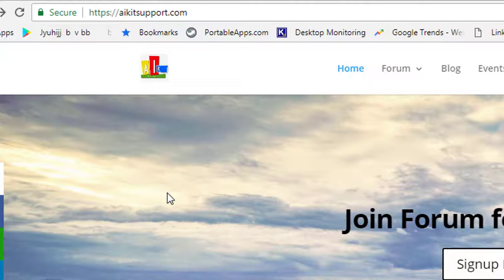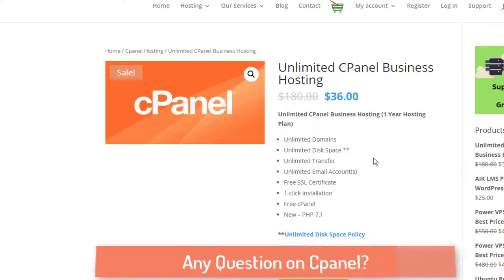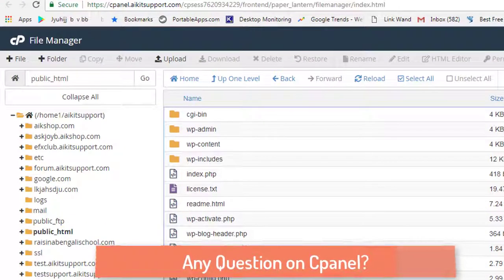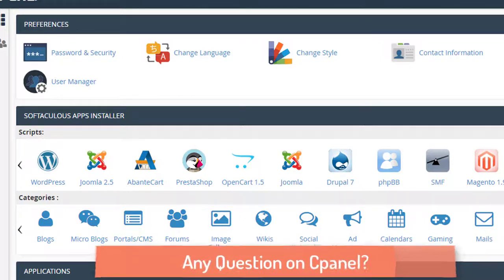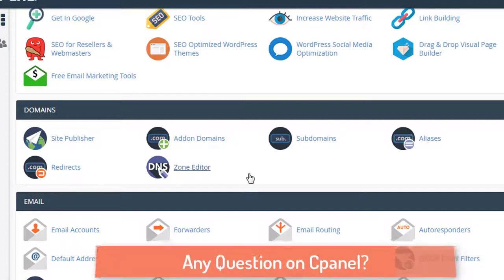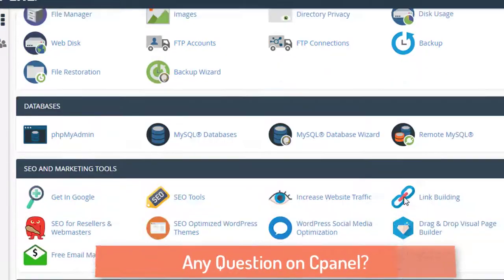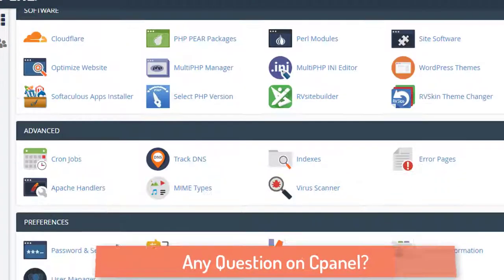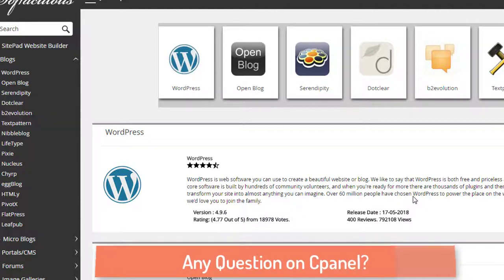Learn CPANEL in 14 Minutes! - AskJoyb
Learn CPANEL in 14 Minutes! Unlimited CPanel Business Hosting Only 36$ One Year Plan Limited Offer Price

cPanel is a Linux-based web hosting control panel. It provides graphical user interface and is packed with lots of features that automates the process of hosting a website. It is a premium software, which is developed by a private company, cPanel Inc.

cPanel has been written in Perl and was first released in March 21, 1996. It can only be installed in Linux servers, it supports CentOS, RHEL and CloudLinux operating software.

Nowadays most of the Linux webhosting servers use cPanel to host and manage websites on their servers. If a person purchases the hosting from companies like GoDaddy, Hostgator or even from smaller local companies, it is more likely that the hosting will come with cPanel.

In this tutorial, we will learn about managing and hosting a website with ease. This tutorial is divided as per the sections of cPanel and each section has the explanation of the functions it contains.